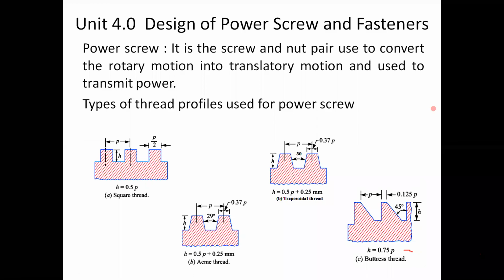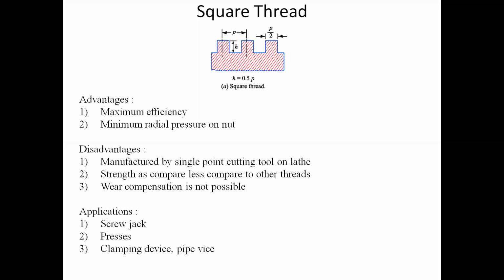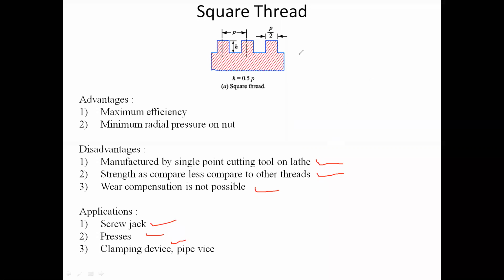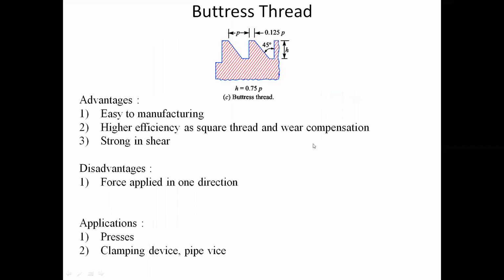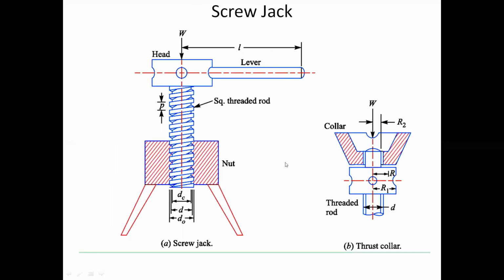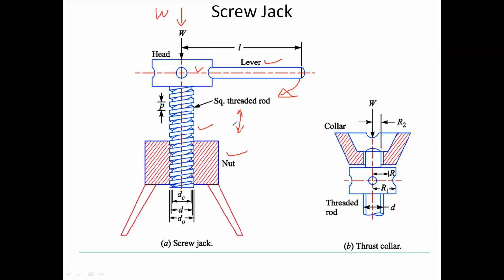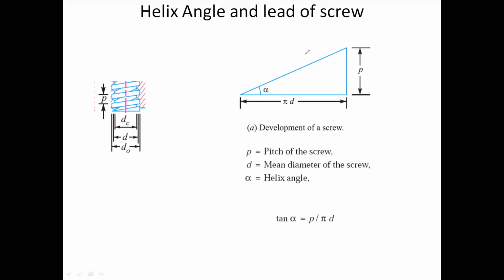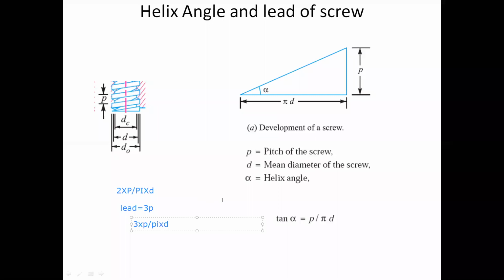EMD 4 1 POWER SCREW TYPES